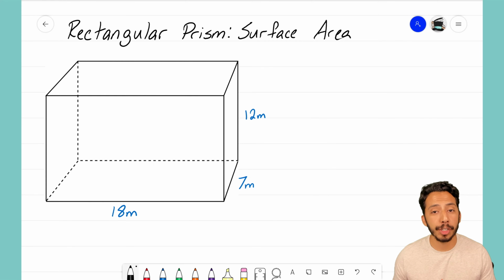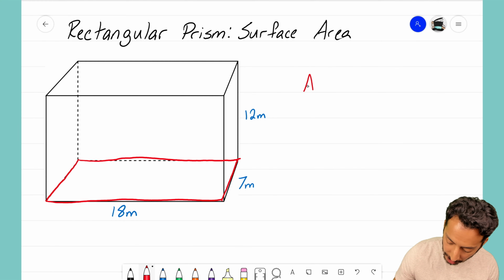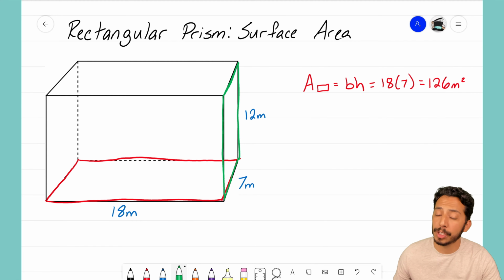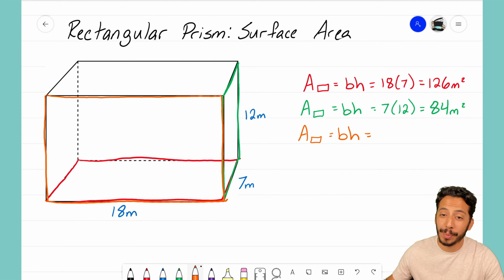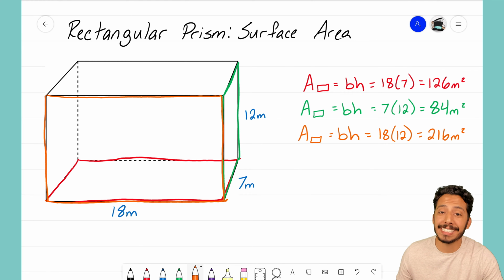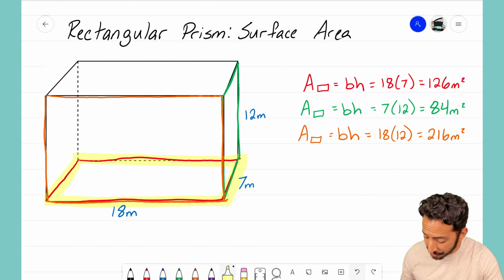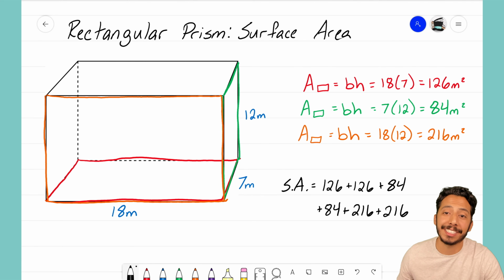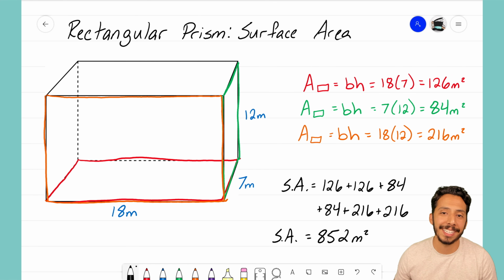Prisms: Surface Area of a Rectangular Prism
Let's discover how we can determine the Surface Area of a Rectangular Prism!